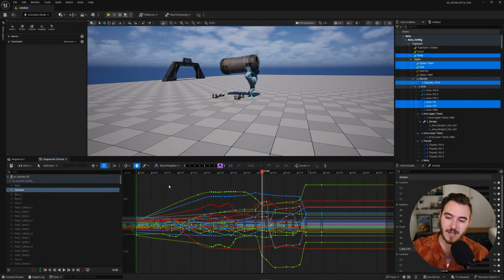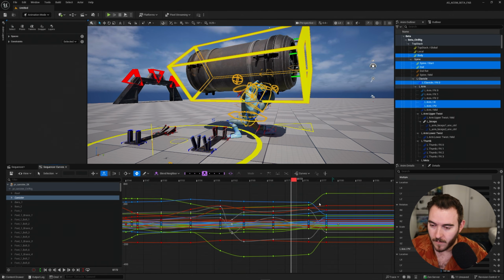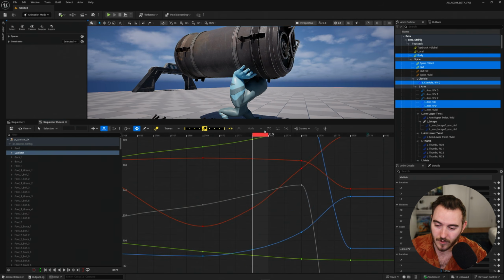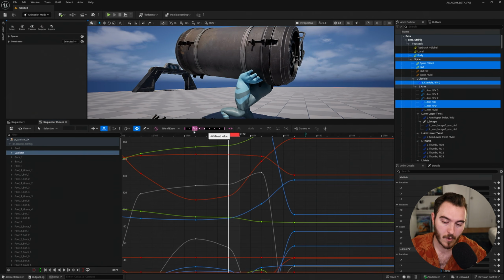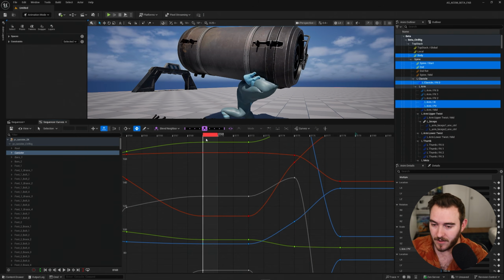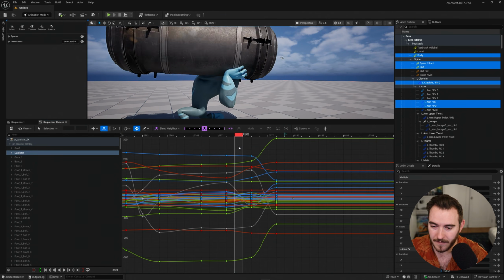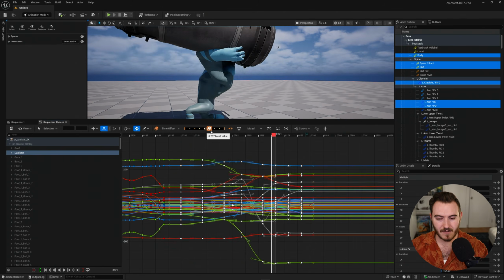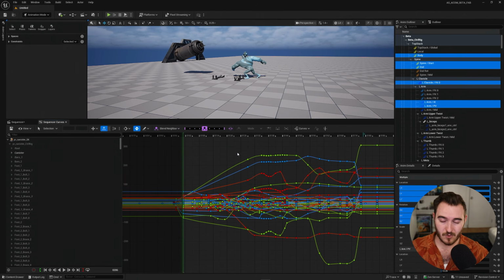Mastering the UE5 Tweener Tool: Push Pull & Overshoot Animation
SECRET UE5 ANIMATION TIPS: Mastering the Tweener Tool (Push/Pull & Overshoot): Explore the various modes of the Tweener Tool used to quickly adjust keyframes and blend character poses. Contrast the default Blend Neighbor mode, which blends from the current pose, with the Tween mode, which snaps the pose immediately to the 50% midpoint between neighbors.

Practice using Blend Ease to quickly create eased keyframes, Push Pull to amplify or de-amplify the pose's tension (and create overshoots), and Smooth Rough to smooth out or add jitter to animation data.